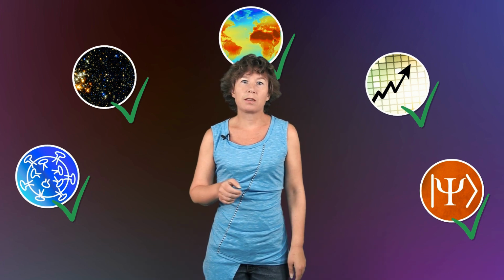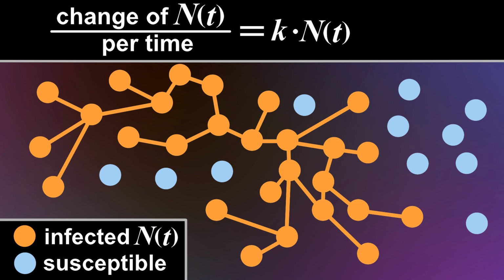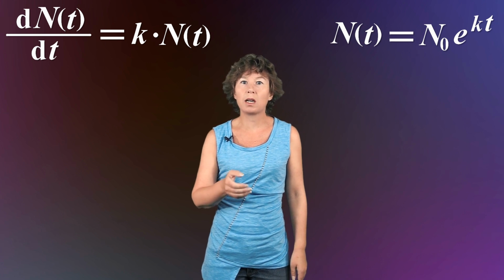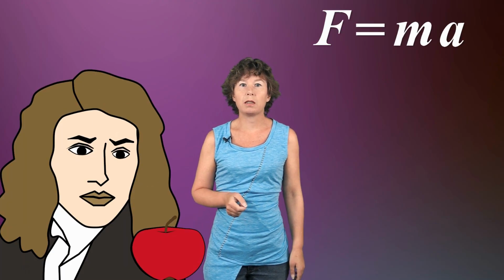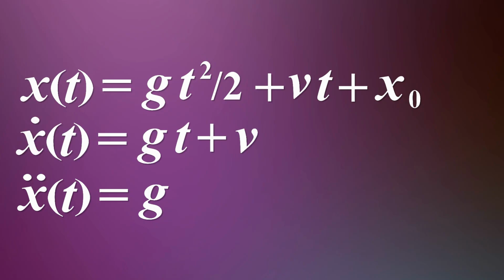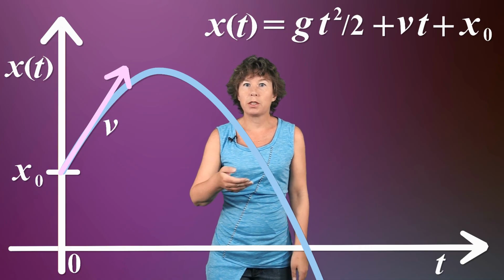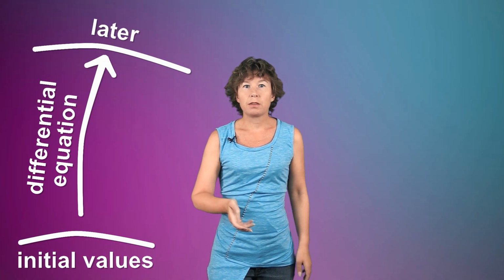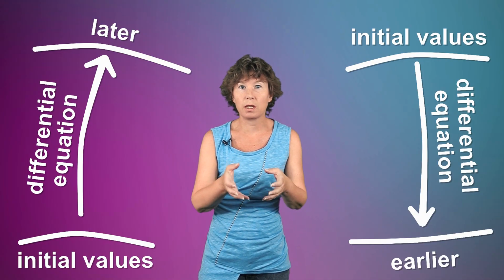What are Differential Equations and how do they work?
In this video I explain what differential equations are, go through two simple examples, explain the relevance of initial conditions and how differential equations generally work, and then discuss what this means to the question whether the future is determined already. This video will be continued next week by a video about what this means for free will.

0:00 Motivation and Content Summary
0:55 Example Disease Spread
3:25 Example Newton's Law
5:18 Initial Values
6:15 What are Differential Equations used for?
7:08 How Differential Equations determine the Future